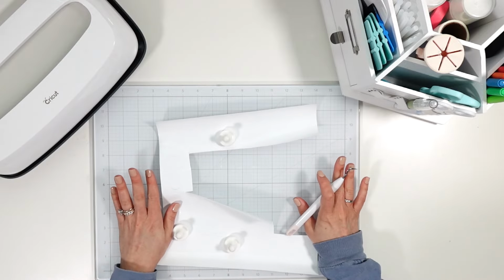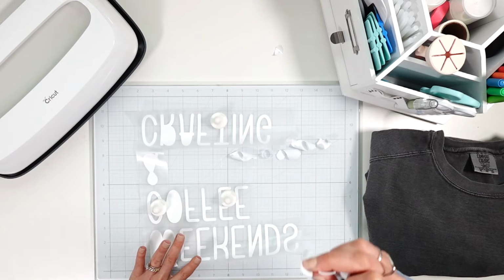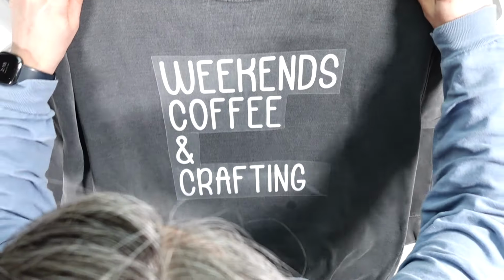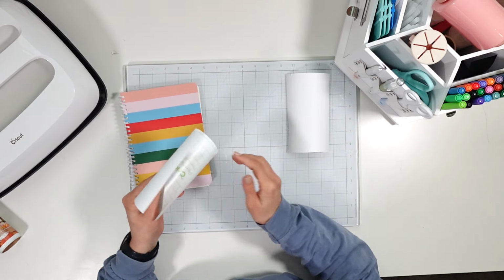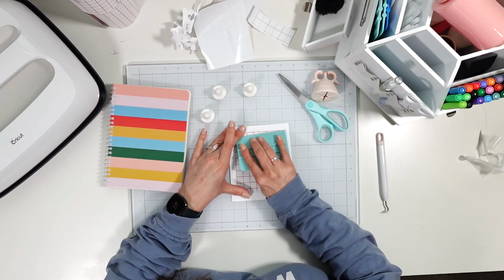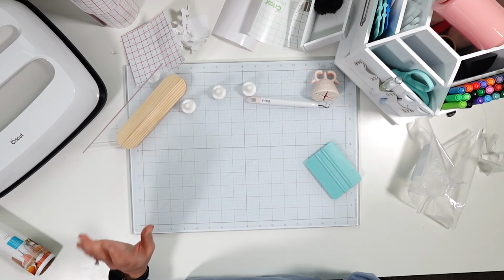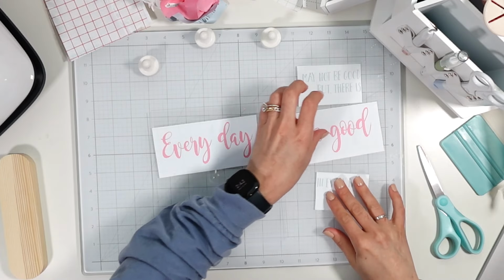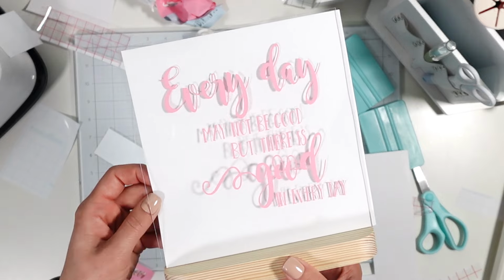Simple Vinyl Projects with my Cricut! Craft with Me | Cricut Made Crafts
Thank you in advance if you choose to shop the links provided.

Tools + Supplies I Use:
Glass Craft Mat
Glass Mat Magnets
Vinyl Scraper
Weeding Ring Collector
Alcohol Pump Dispenser
Tech Wrap Bundle Rolls
Tech Wrap Vinyl Pack
Transfer Tape LARGE Roll (ON SALE)
Lint Roller
Cricut Easy Press Mat

Scrapbook Paper Folders (I use these for Vinyl Sheets)